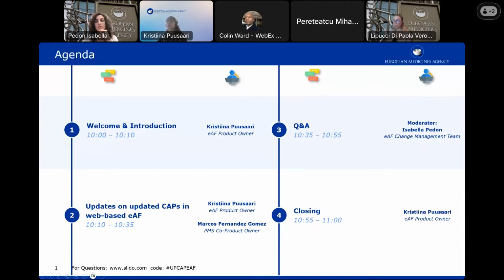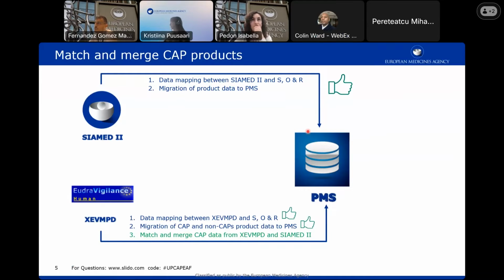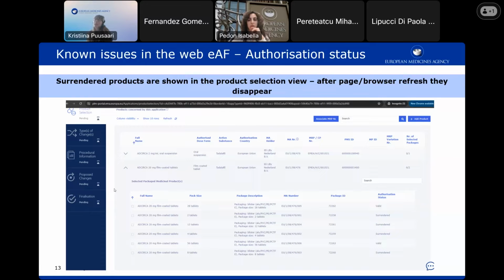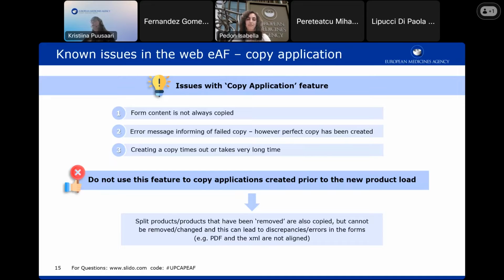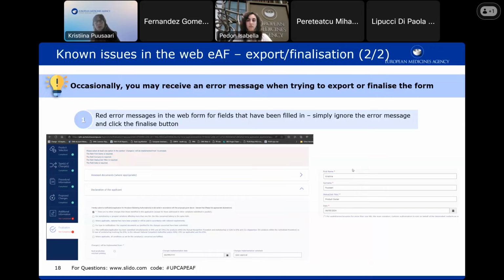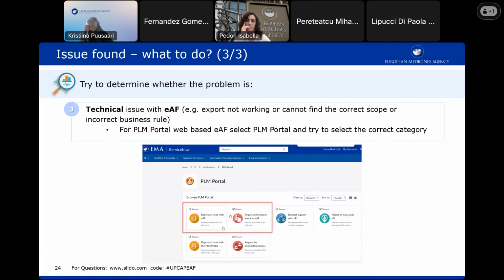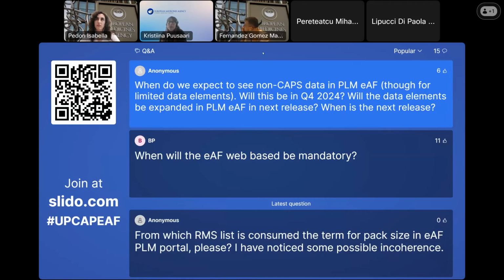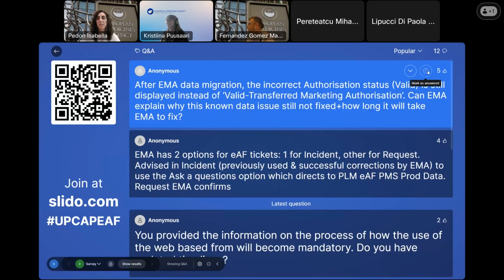Updated CAPs in web-based eAF information and Q&A session